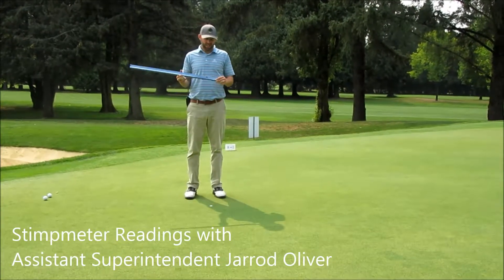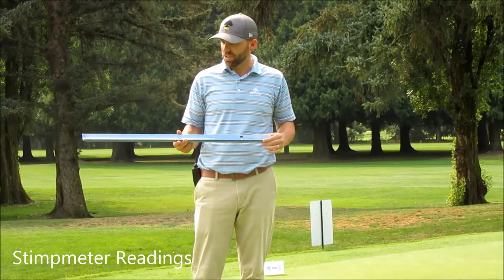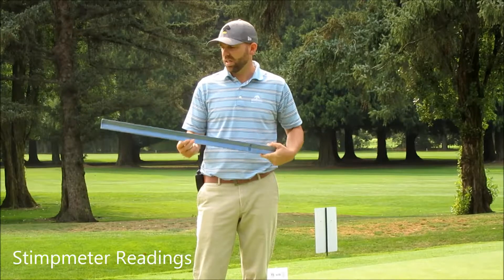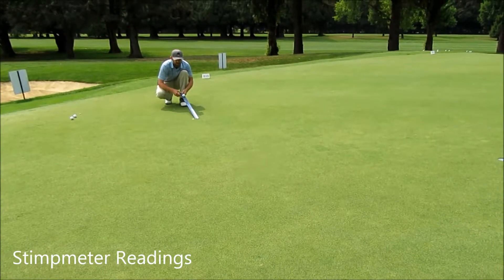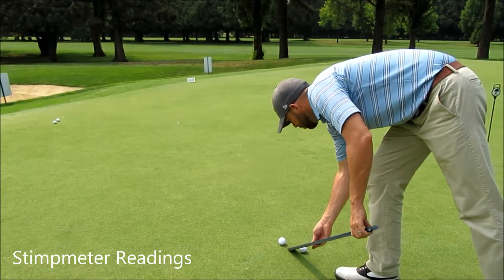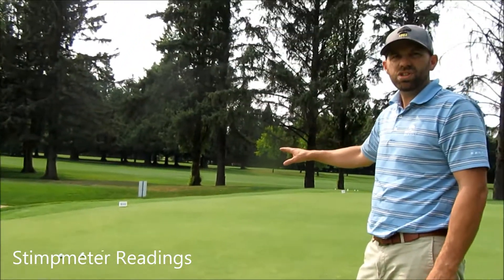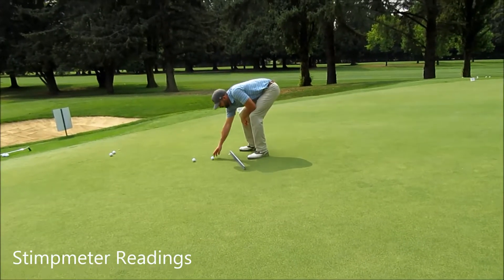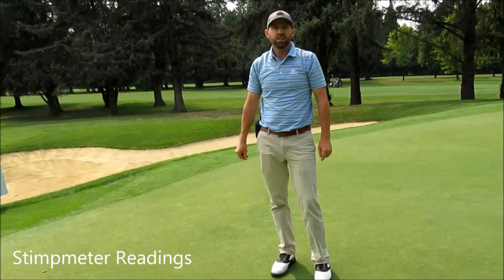Stimpmeter Readings with Assistant Superintendent Jarrod Oliver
Assistant Superintendent Jarrod Oliver explains how we use the USGA stimpmeter to determine our green speeds.